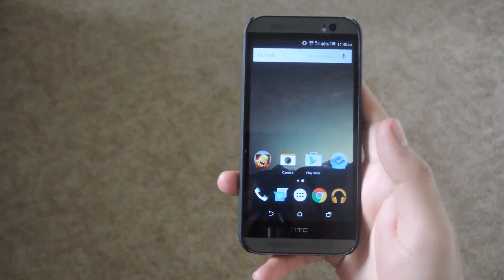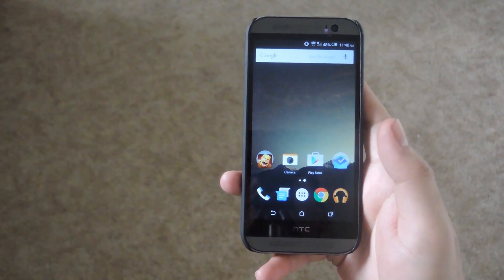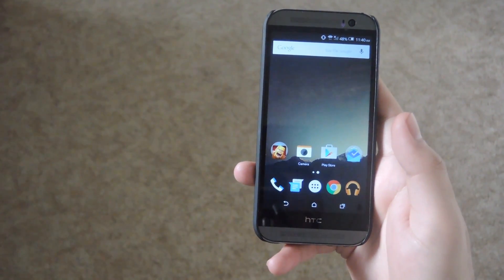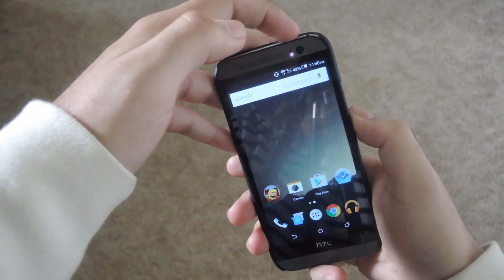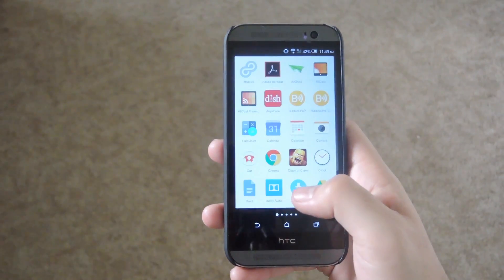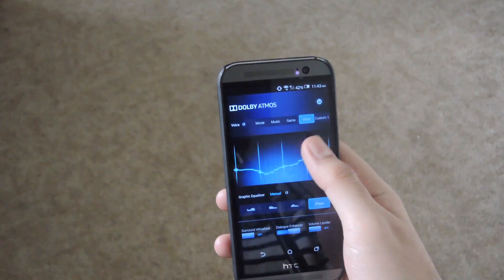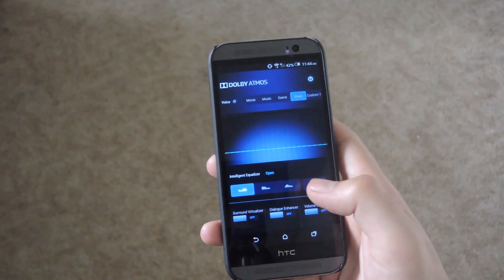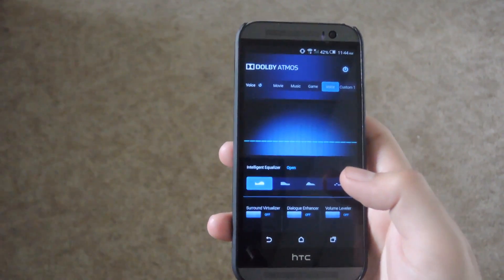Get Dolby Atmos Surround Sound on Any Android [How-To]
Improve Audio with Dolby Atmos Surround Sound [Android]

In this tutorial, I'll show you how to flash the Lenovo-exclusive Dolby Atmos Equalizer on your Android. This install requires you to have an unlocked bootloader and TWRP installed as your recovery image, so be sure to get that taken care of beforehand.

Since this is an equalizer, you do not need to worry about incompatibility issues with other audio tweaks, like Viper4Android or Maxx Audio.

For downloads and more information, check out the full tutorial over on Gadget Hacks using the link above.